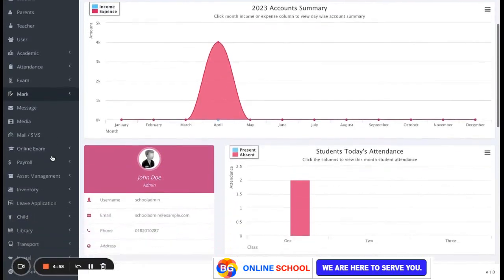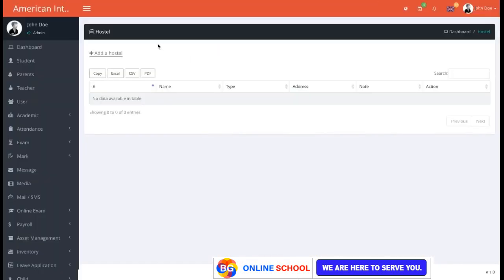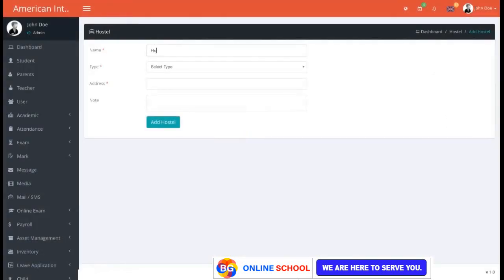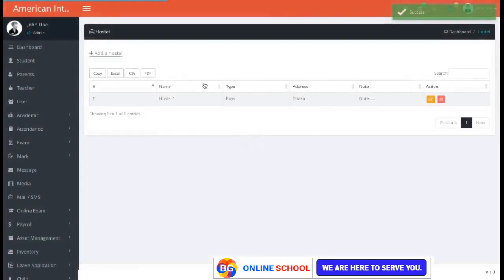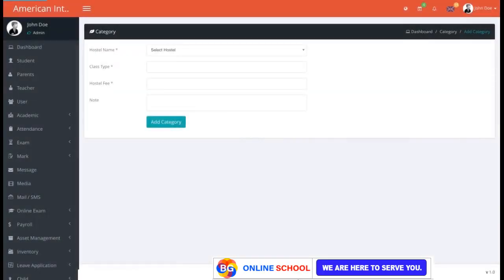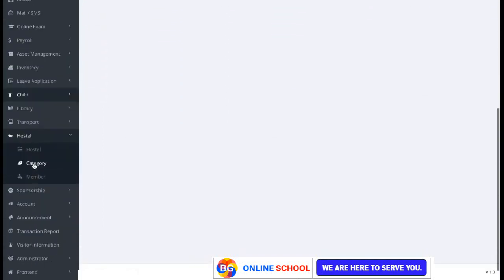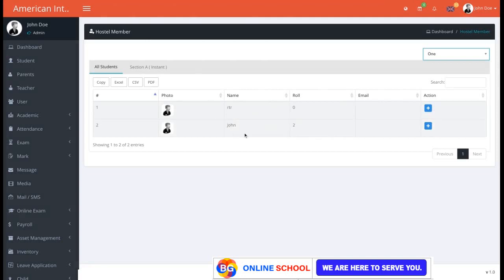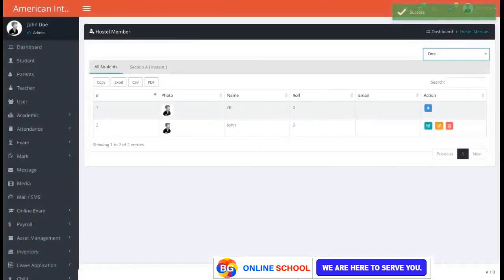18.Mastering Hostel Management: Insider Tips and Tricks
In this video, we'll be discussing all things hostel related. We'll be covering topics like how to pick the right hostel for you, how to make the most of your stay, and the best tips for staying organized while on your travels.

If you're looking to travel the world and not spend your whole budget on accommodations, then this video is for you! We'll discuss everything you need to know about hostel management, from choosing the right hostel to making the most of your stay. We'll cover everything from budgeting for a hostel stay to staying organised while on your travels. So make sure to watch this video to learn everything you need to know about hostel travel!